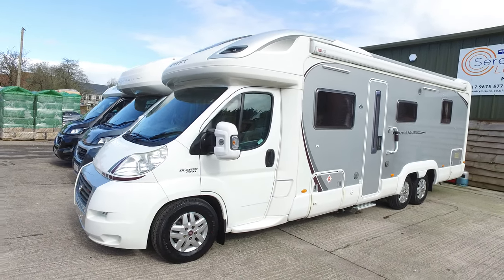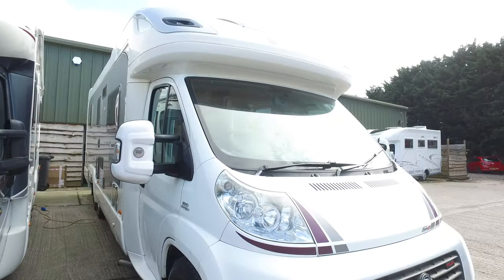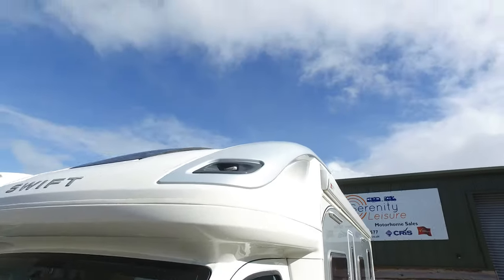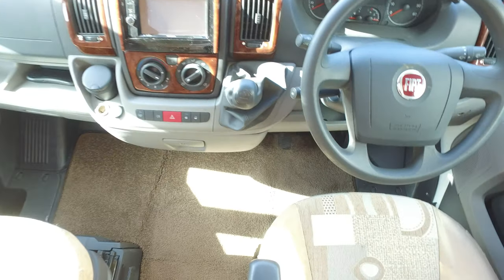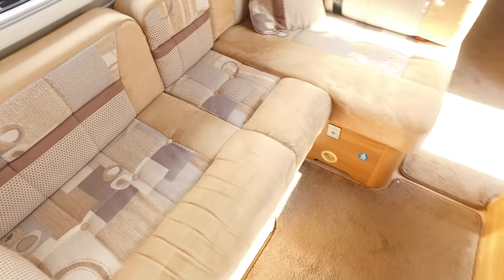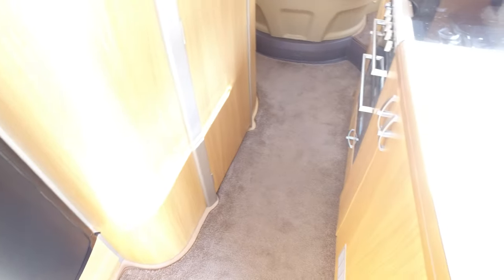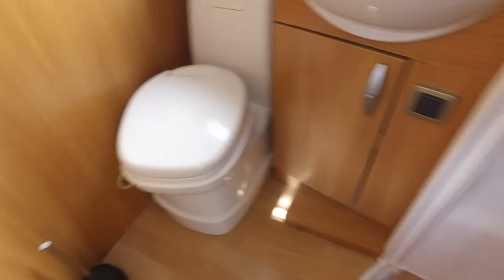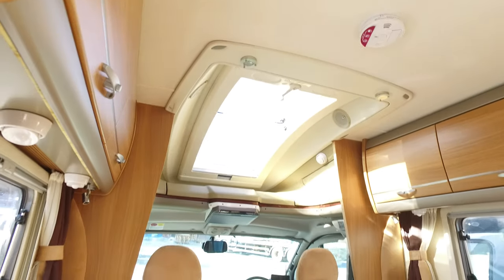2010 Swift Kon Tiki 669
16,000 Miles, Tag Axle, Satellite, Solar, Towbar, Island Bed, 4 Berth, Home WI-FI, Avtex TV